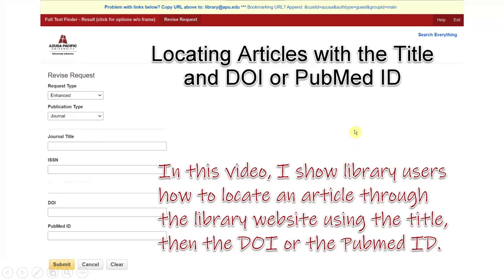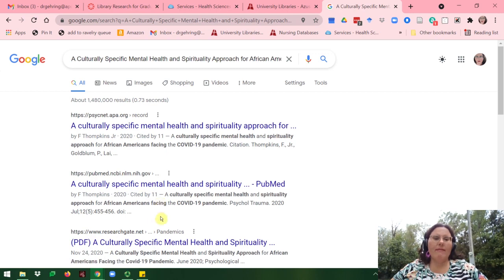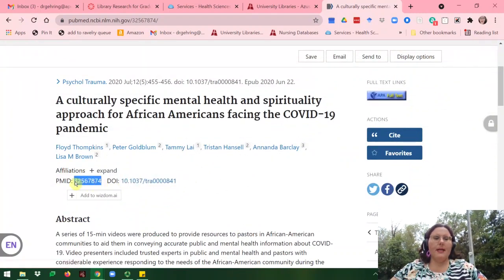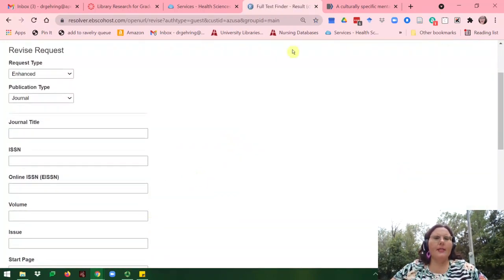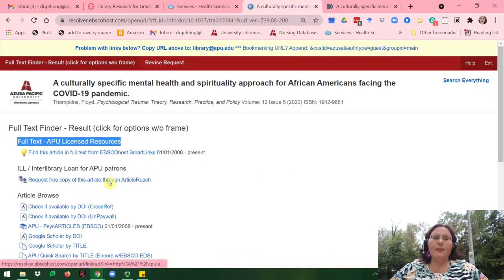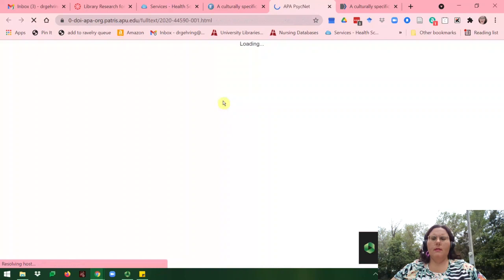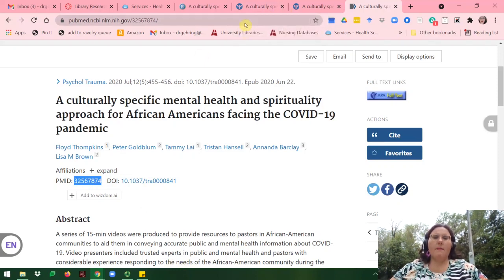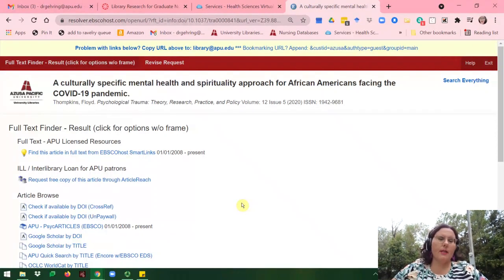Locating an article with the Title & DOI or PMID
Created by Denise R. Gehring, Associate Professor
Azusa Pacific University Library, Azusa, CA